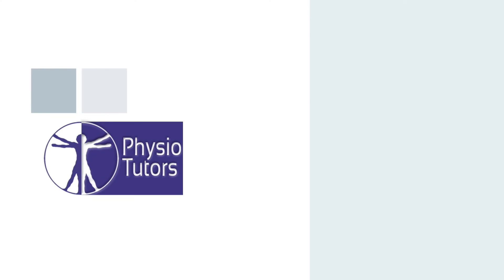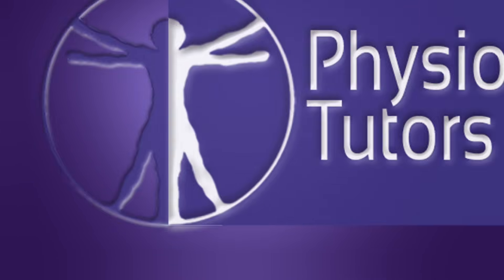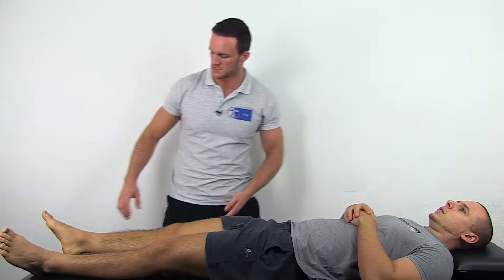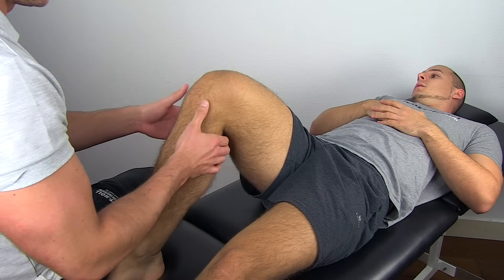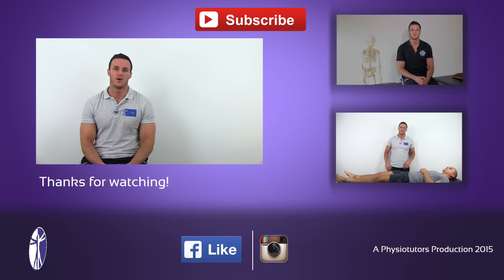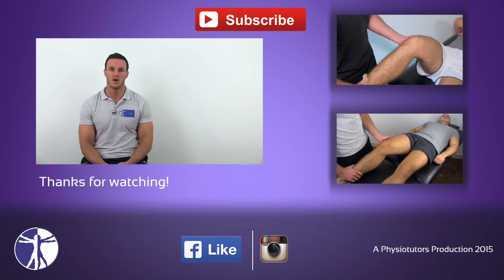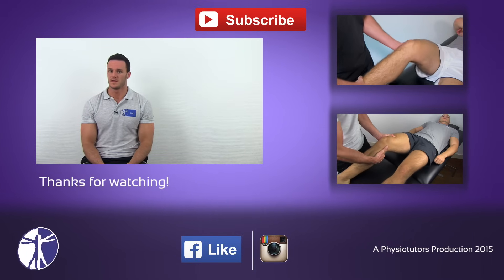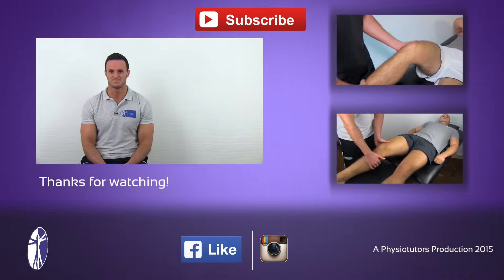Anterior Drawer Test | Anterior Cruciate Ligament Rupture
The content is intended as educational content for health care professionals and students. If you are a patient, seek care of a health care professional. Kai demonstrates the anterior drawer test used in the assessment of anterior cruciate ligament injury

Your PhysioTutors